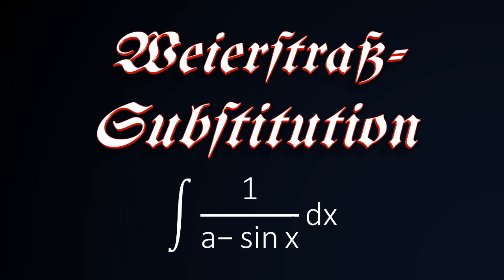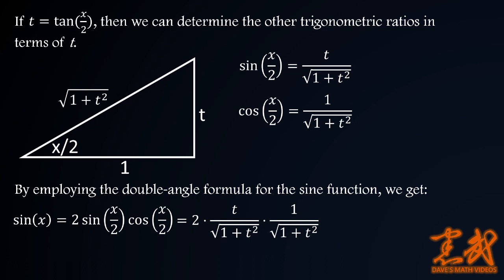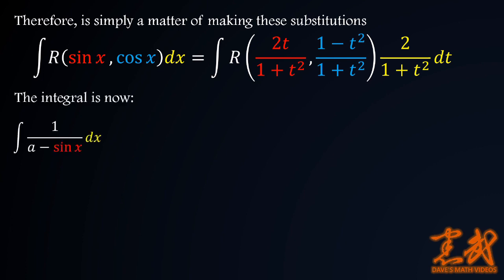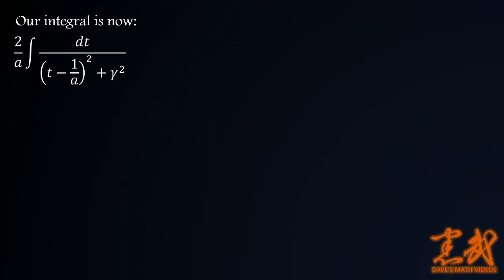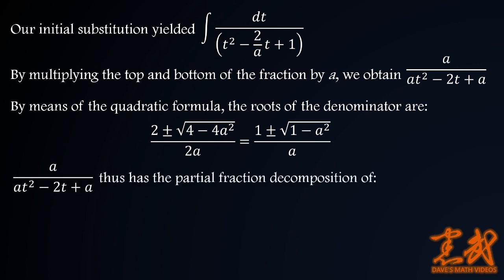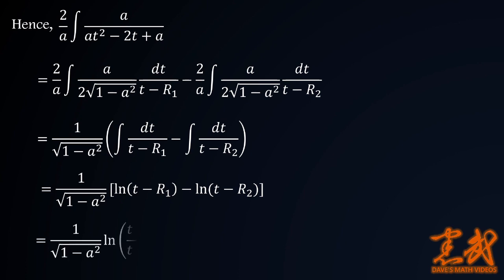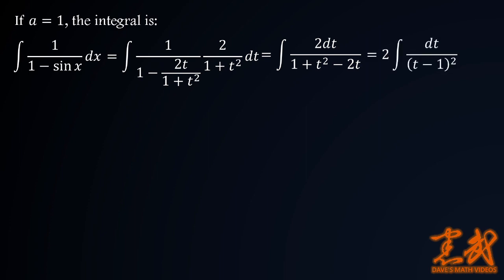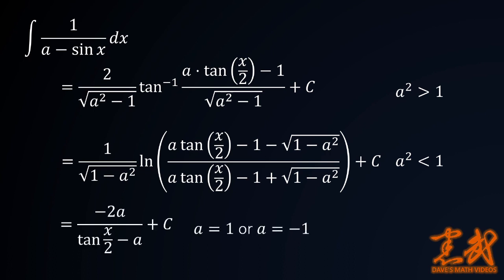Weierstrass Integration: The integral of 1/(a - sin(x)) with the world's "sneakiest" u-substitution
In this video, we talk about Weierstrass Integration, a technique that is used to integrate functions expressed as some combination of trigonometric functions.  We go though the general idea, and go through an example which although looks simple, hides a complicated result.